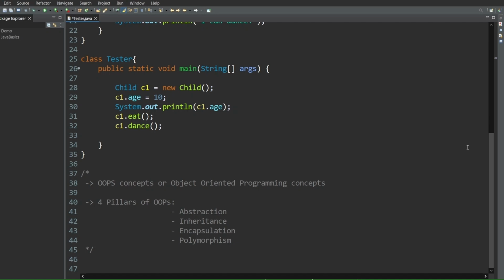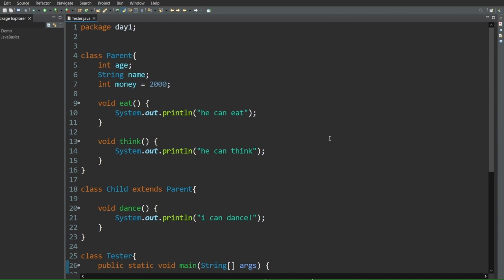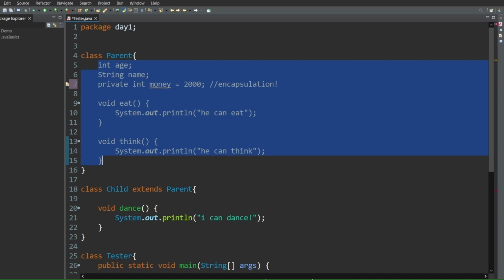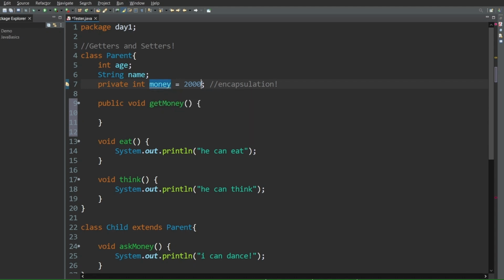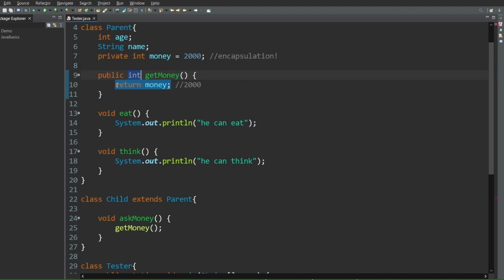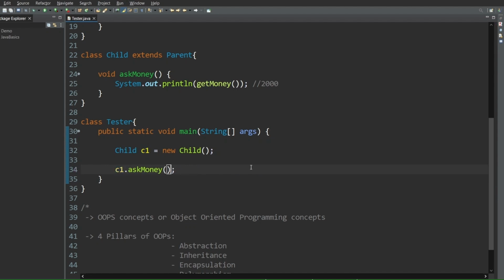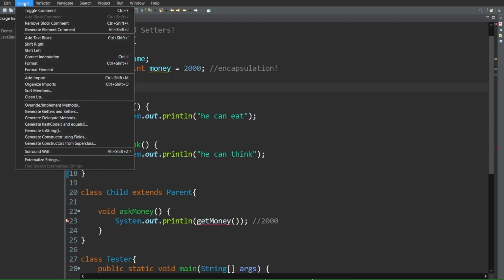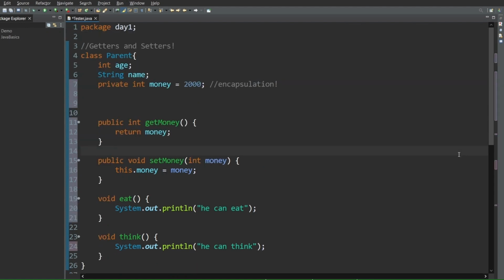OOPs: Encapsulation - V7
This video tries to explain about Encapsulation, one of the pillars of OOPs Concepts.